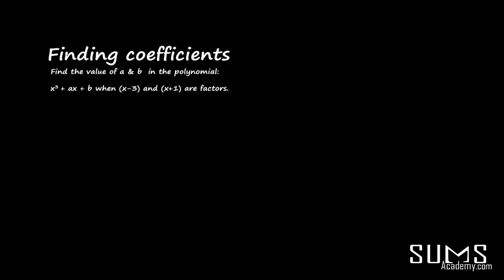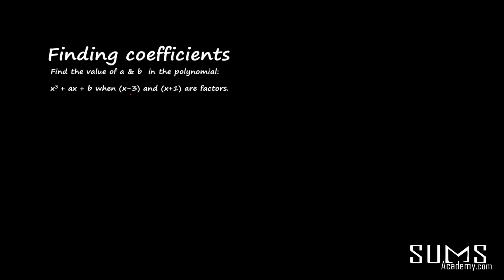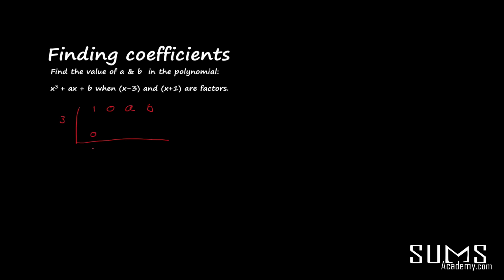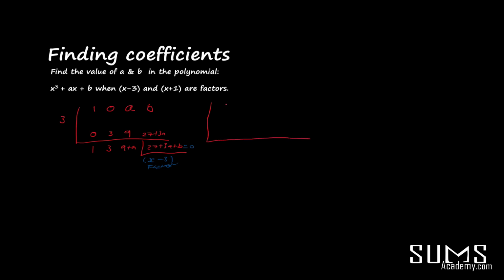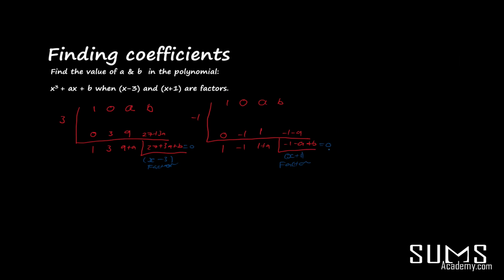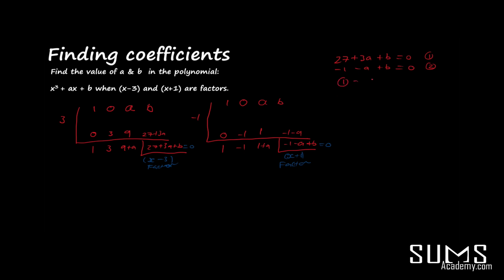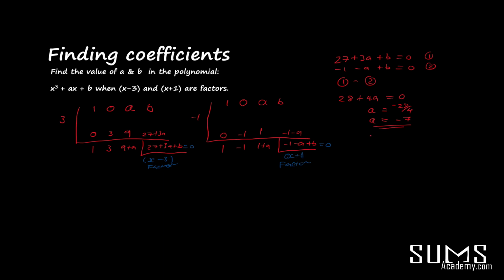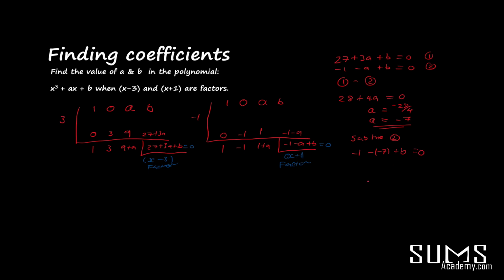7 Finding coefficients more than one unknown | Polynomials | Higher Mathematics